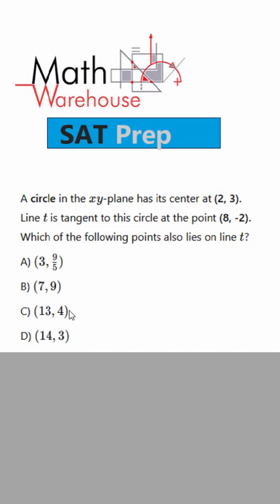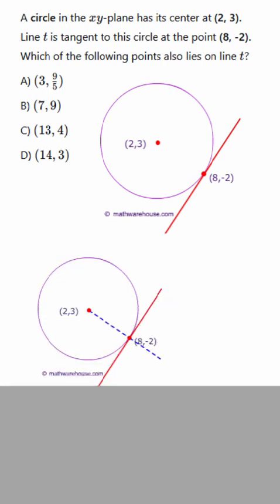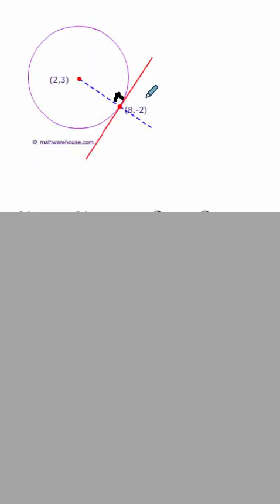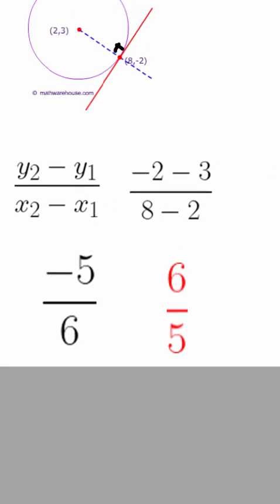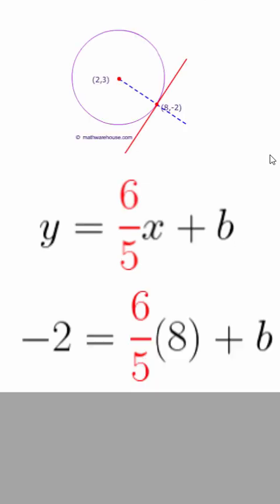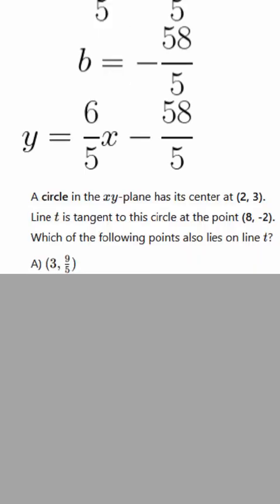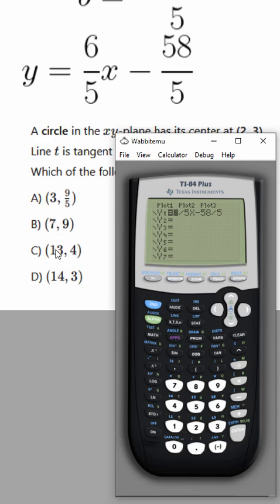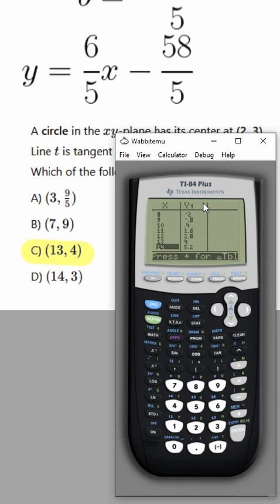SAT Calculator tip for finding a line tangent to a circle ? SAT question walk through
Learn how to find a point on a line tangent to a circle using a graphing calculator! This SAT-style question covers key concepts in circle geometry as well as algebra and helps you quickly and accurately find the correct answer.

Here’s what you’ll learn:👉 How to use a graphing calculator to efficiently solve certain types of problems👉 The relationship of perpendicular lines .👉 The definition of a tangent line and how it interacts with a circle.

This question is designed to match the authentic style of SAT Math problems, helping you build confidence for test day and familiarity with the SAT's way of asking questions.

📘 Practice authentic SAT questions📚 Strengthen your geometry and graphing calculator skills📈 Get one step closer to your target SAT score